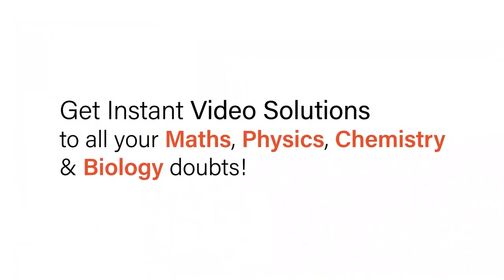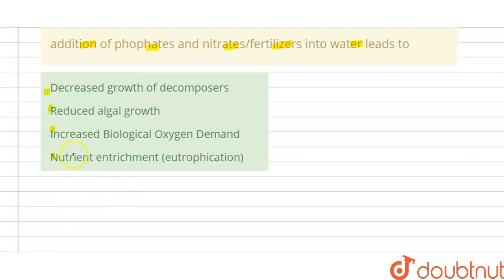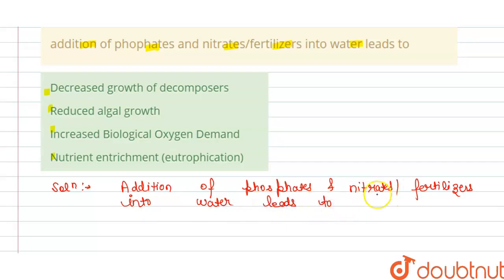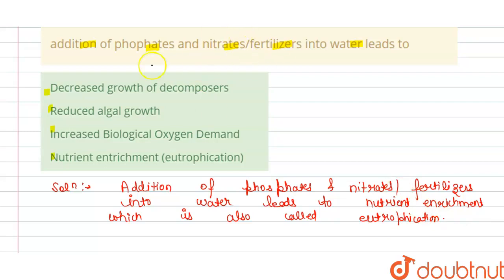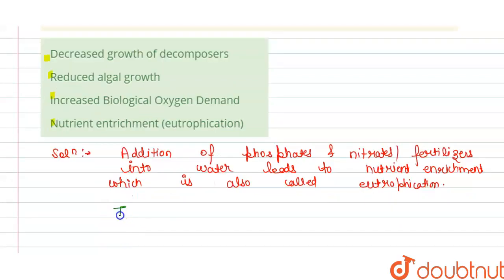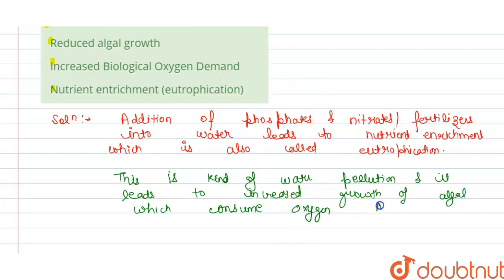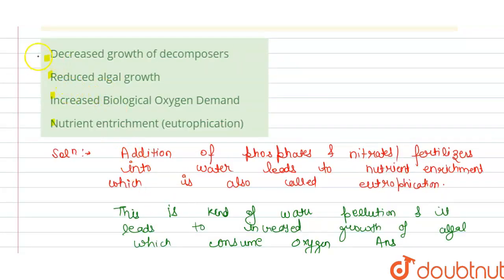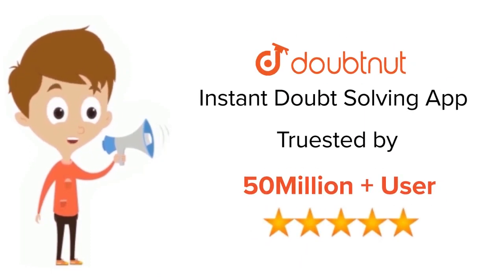addition of phophates and nitrates/fertilizers into water leads to | 12 | NTA NEET SET 26 | CHE...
addition of phophates and nitrates/fertilizers into water leads to
Class: 12
Subject: CHEMISTRY
Chapter: NTA NEET SET 26
Board:NEET

👉 Have Any Query? Ask Us.